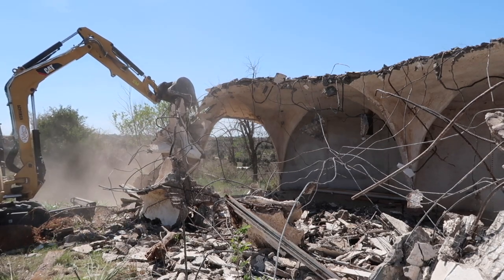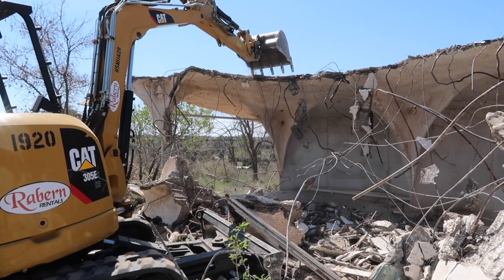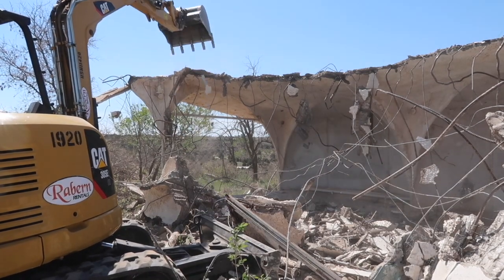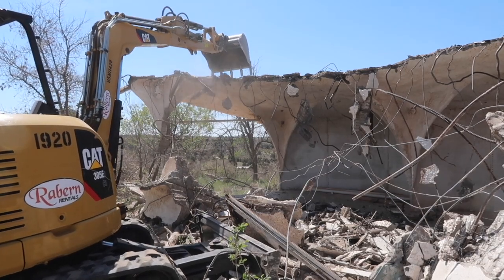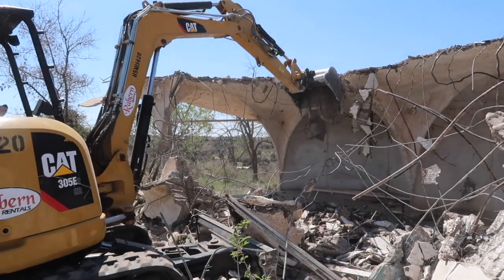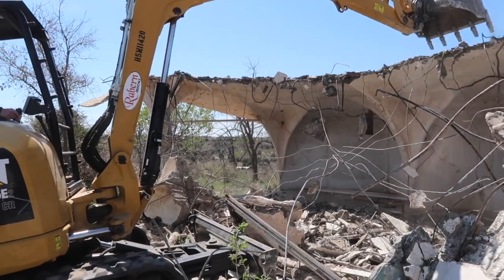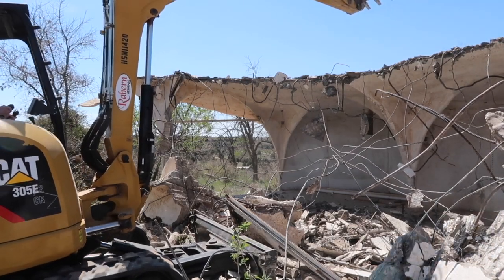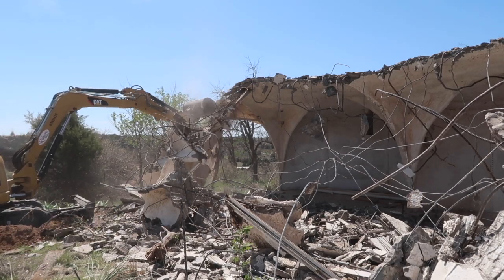Can This Cat 305E2 Excavator Demo This Concrete Building?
In this video we show you how the CAT 305E2 can take down a steel & cement building. This 11,ooo lb excavator was perfect for the demo job. This building was heavy duty with re bar all throughout it so we were skeptical if it could take it down or not. Got this one done in one day!